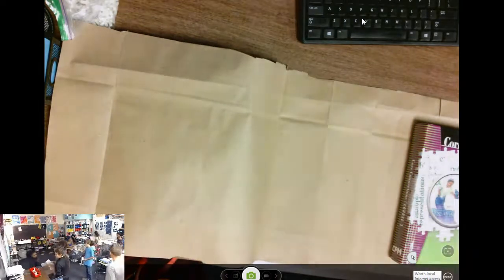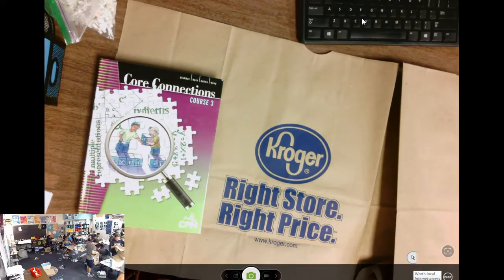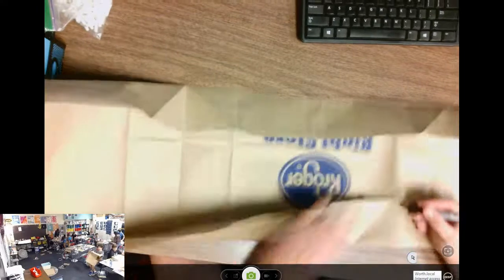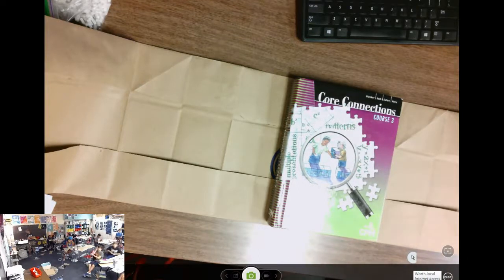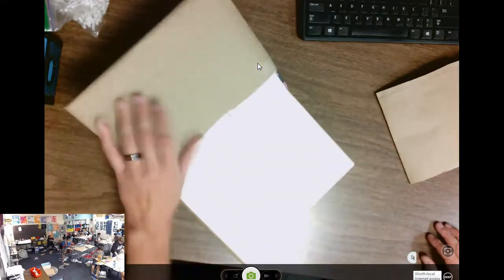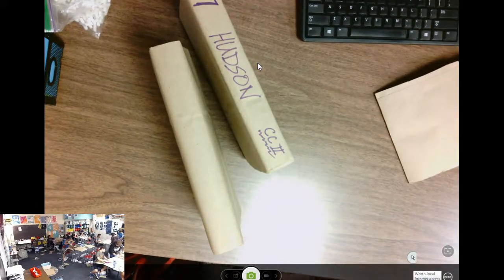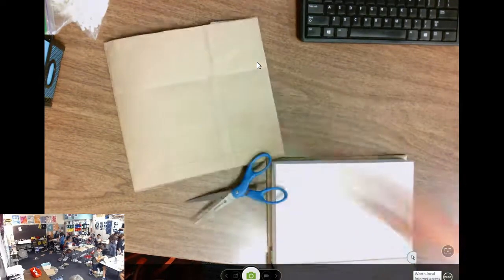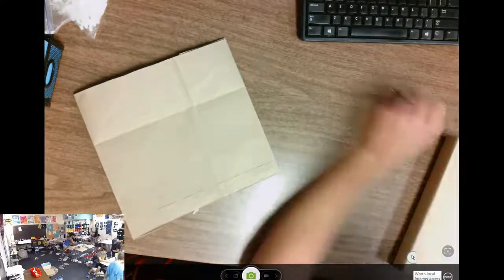8.31.18 - A7 - Covering our Math Books